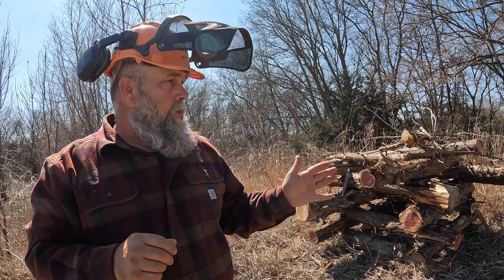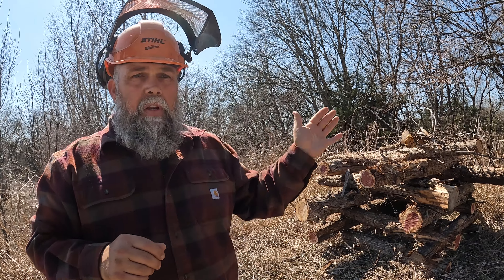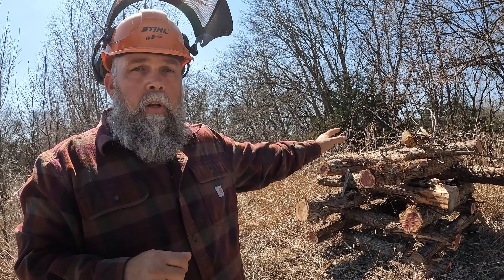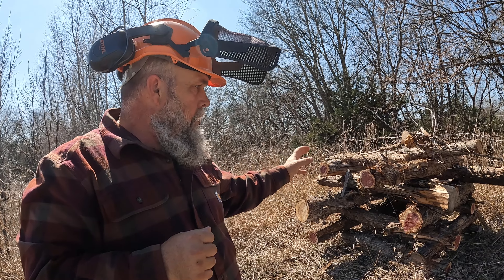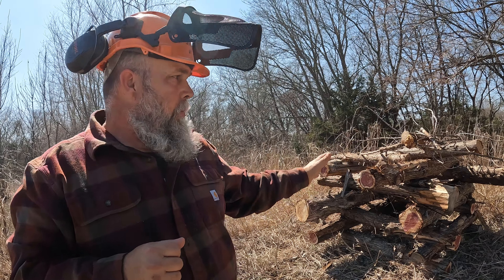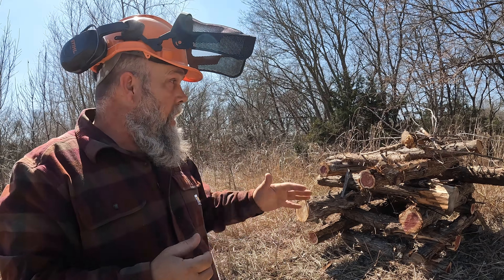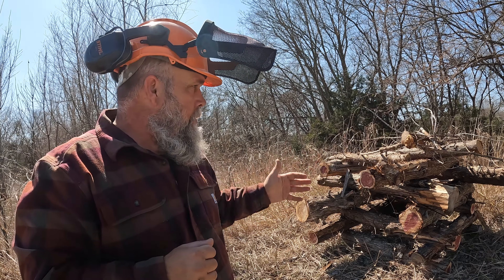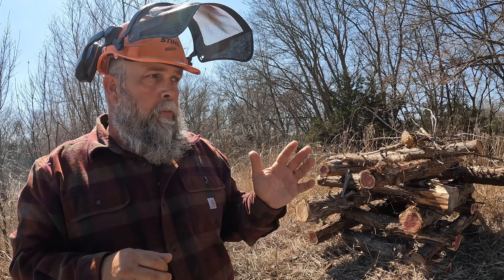What do with with Brush - Wildlife Conservation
To download the FREE Nature Photography Cheat Sheets and learn about our workshops and educational offerings, head over